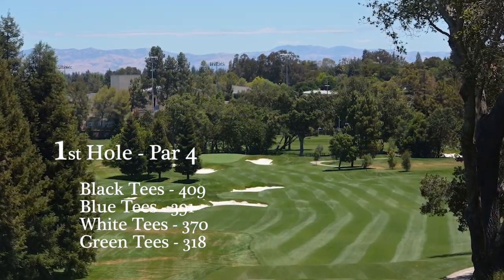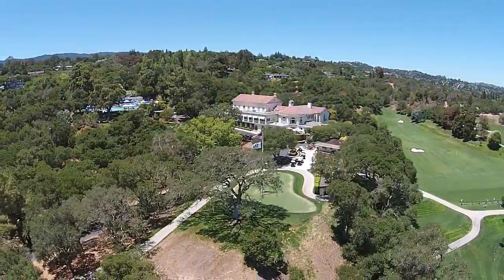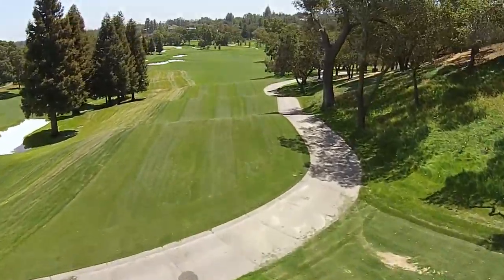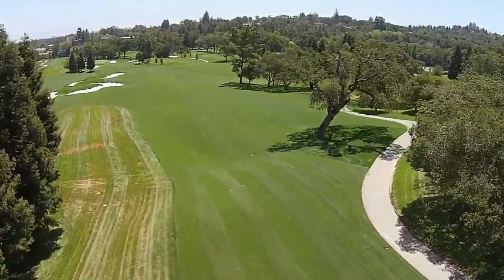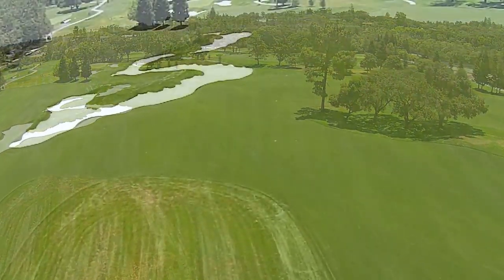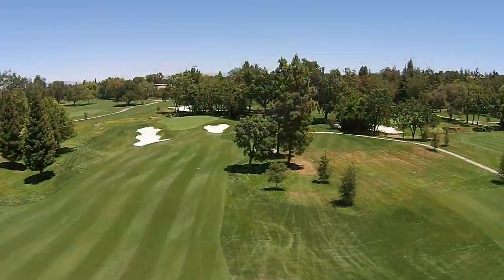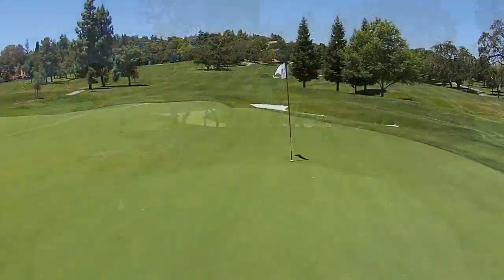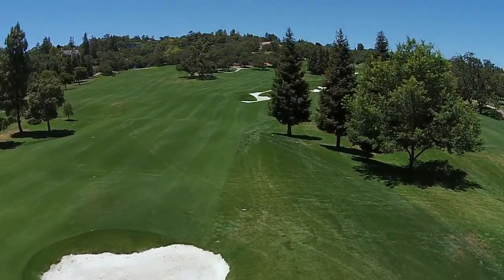Test Hole 1 Seq YT 01